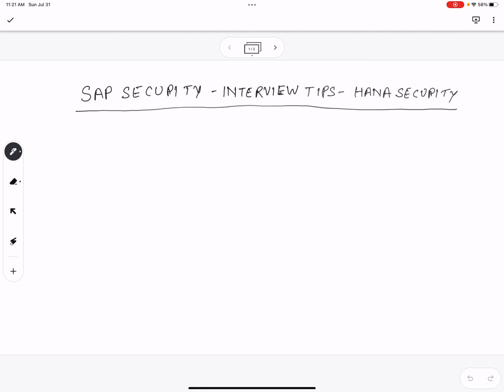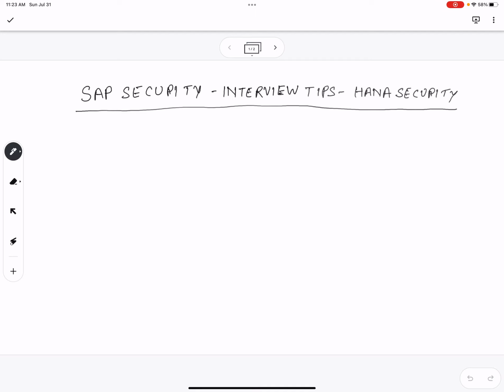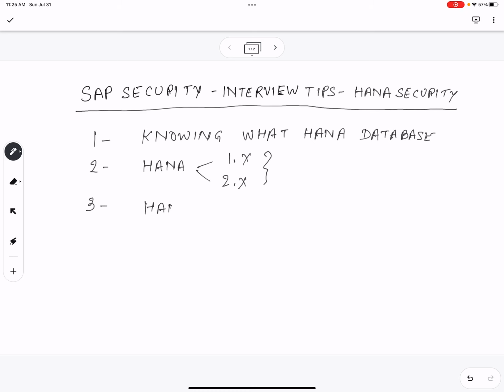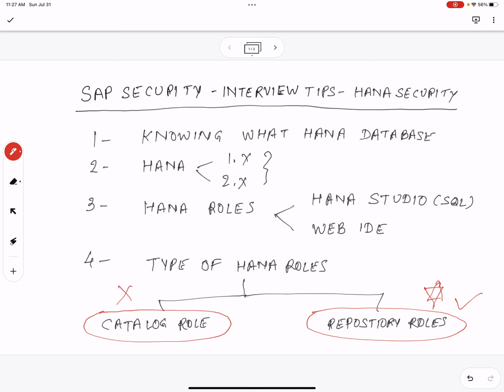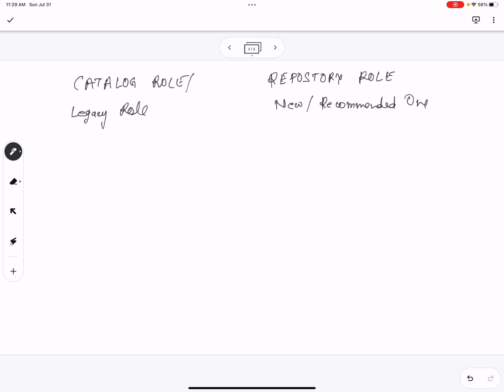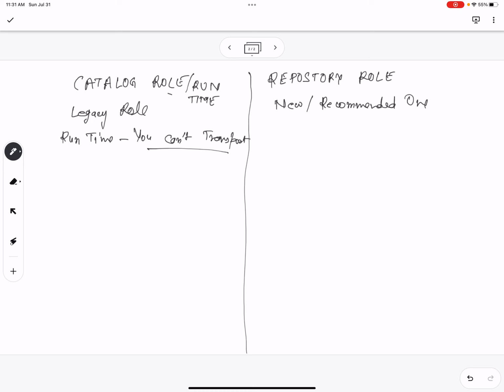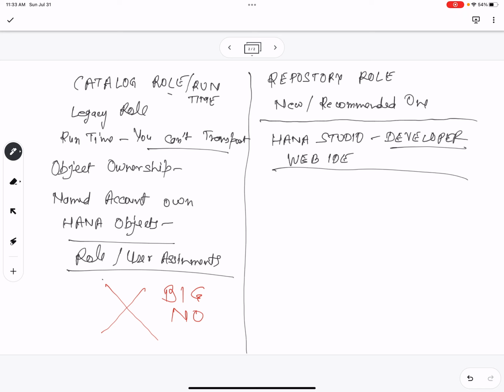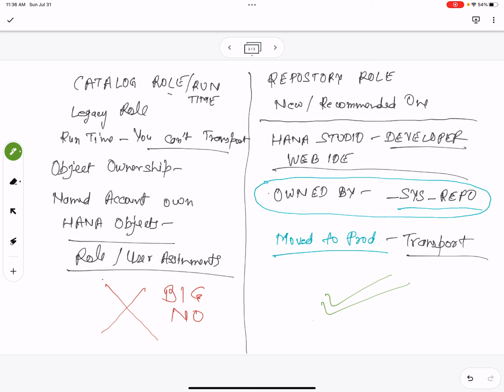SAP Security Interview Tips- HANA Security